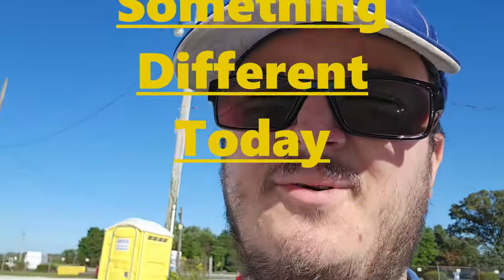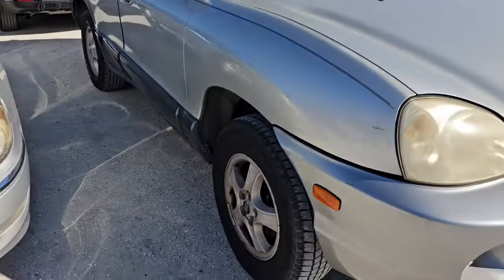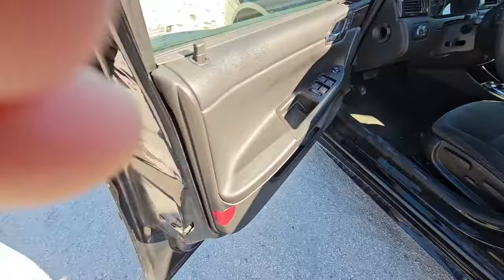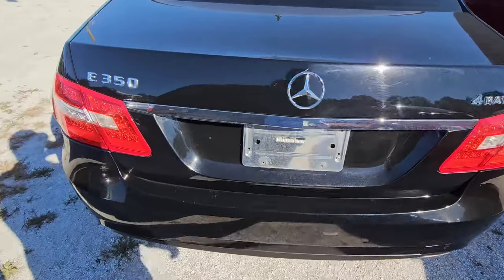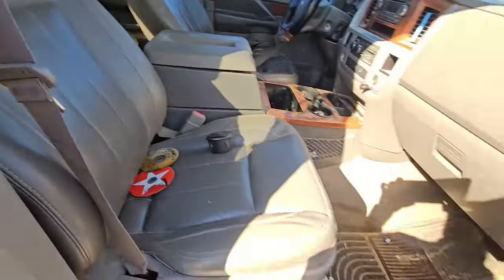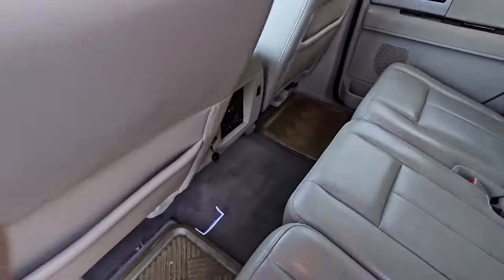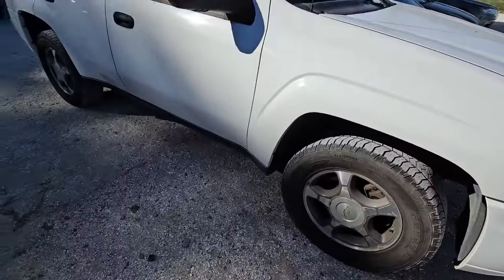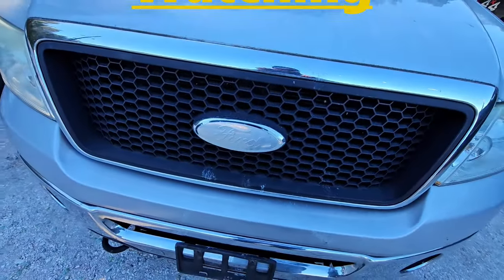Something Different Today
Walk through a Auction